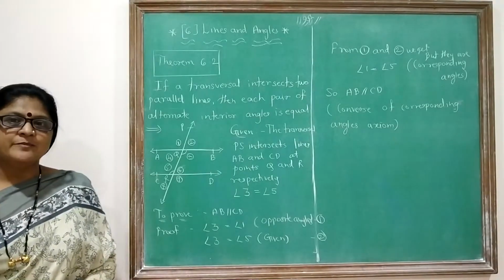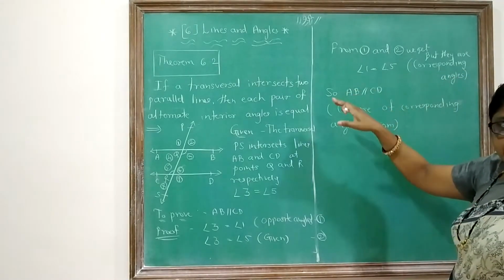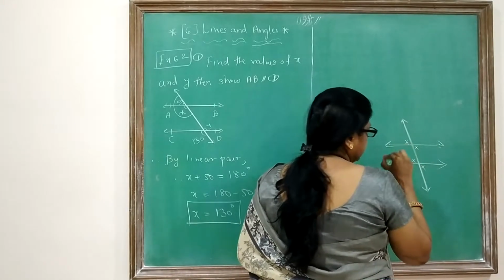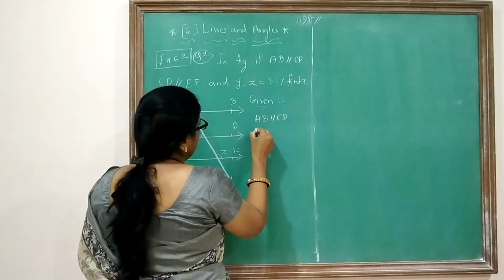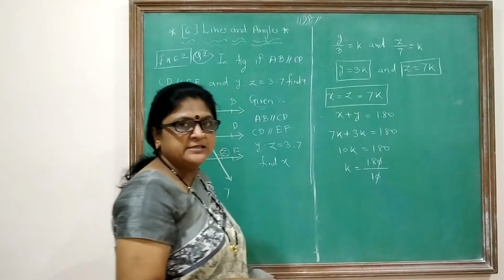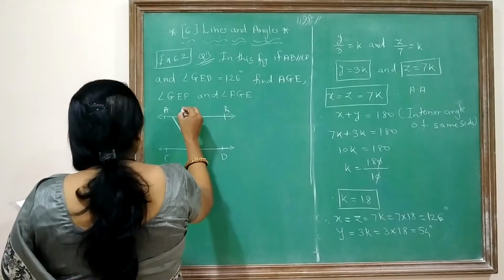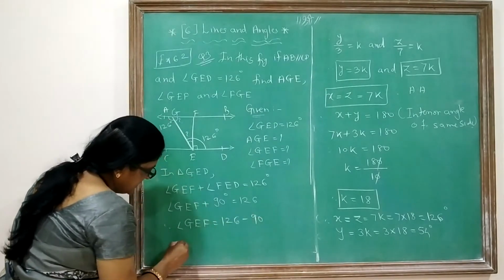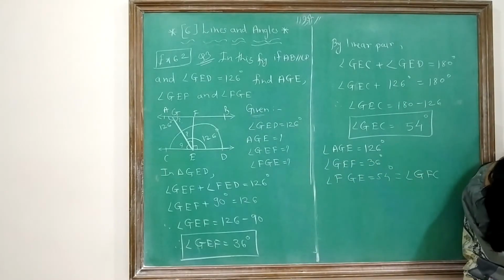Part 3 :- Numericals on Lines and Triangles | NCERT | Minakshi Madam | In English